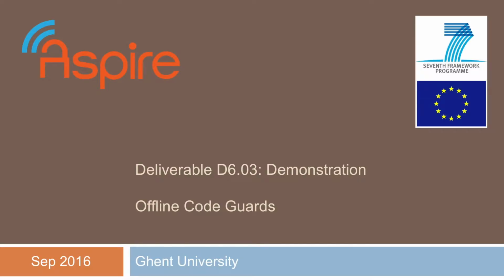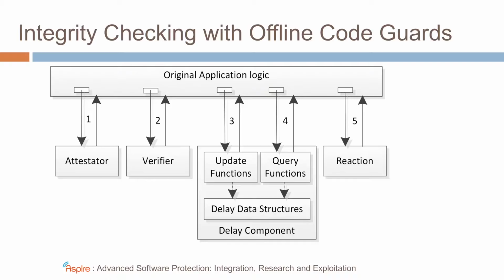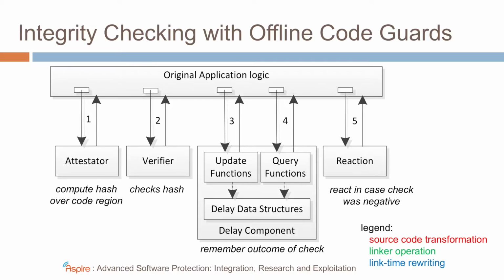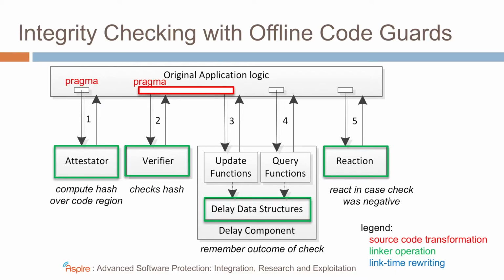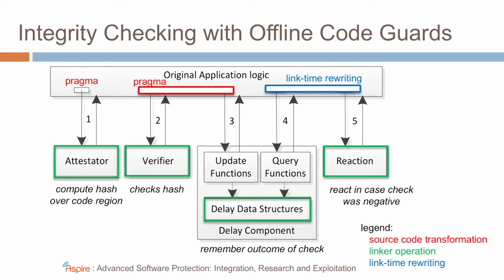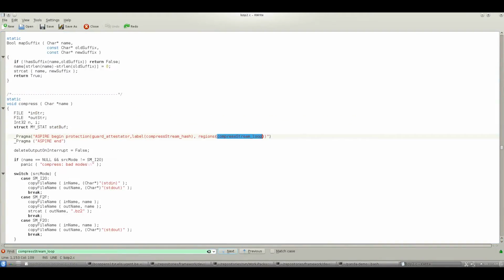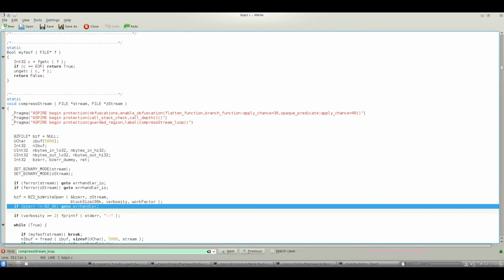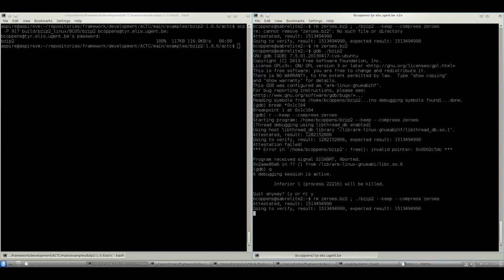16 - Demonstration of Offline Code Guards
In this video, we demonstrate the anti-tampering protection consisting of offline code guards. We discuss the components that implement it, how we transform software to inject those components, and we demonstrate the result on the bzip compression program, preventing both static and dynamic attacks.